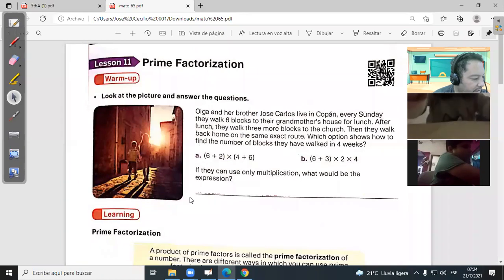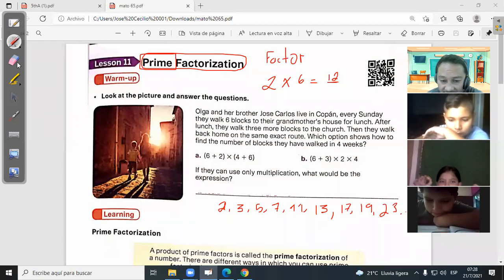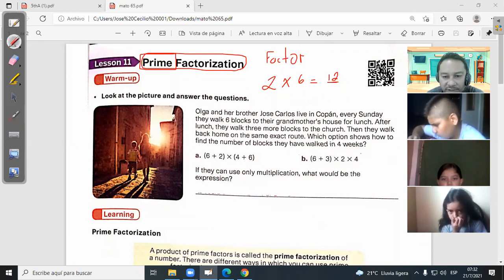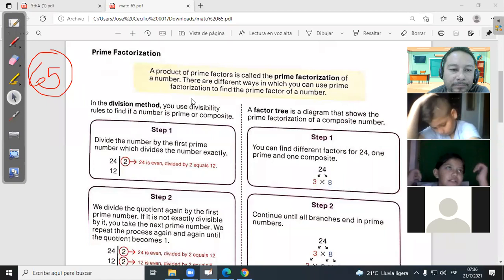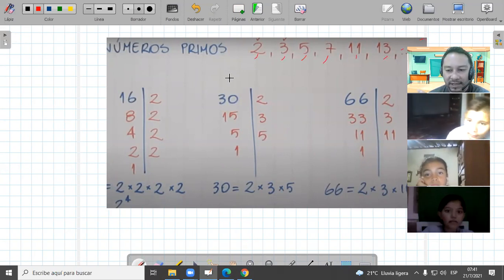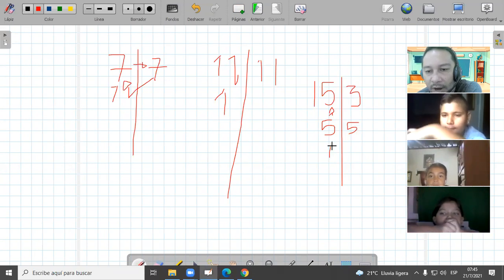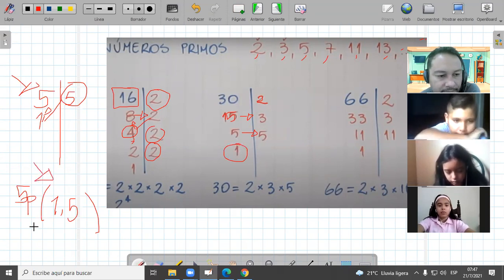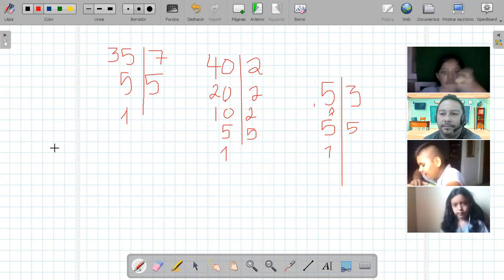Math 21 07 2021